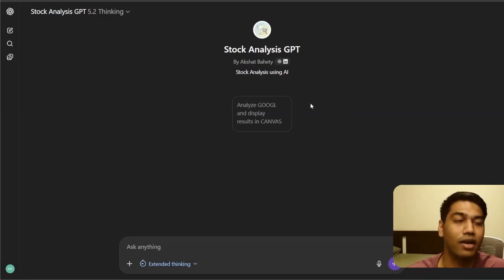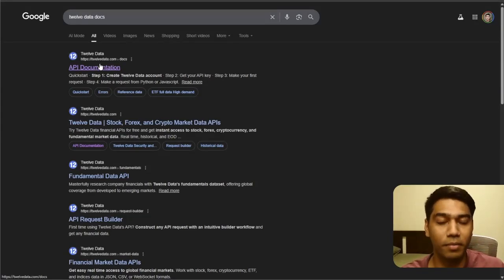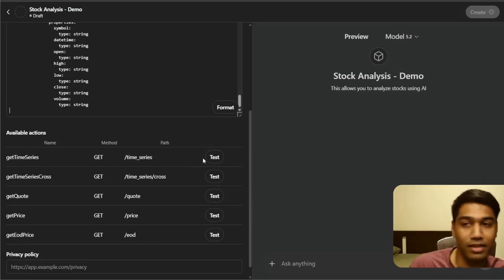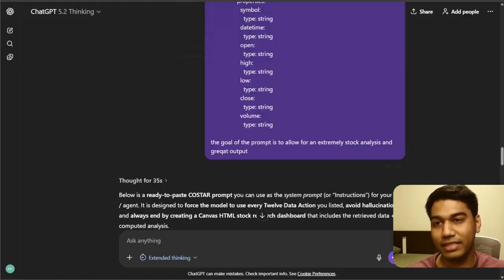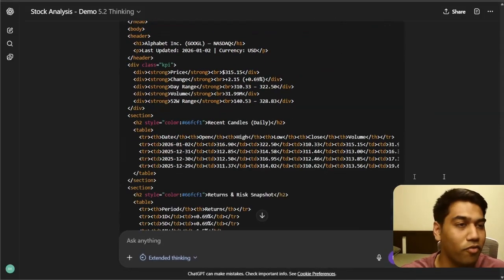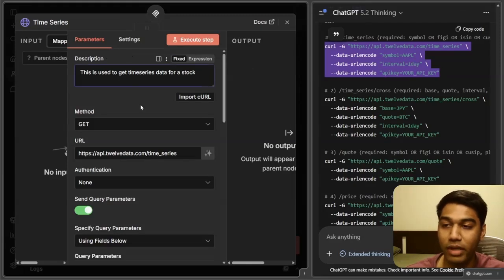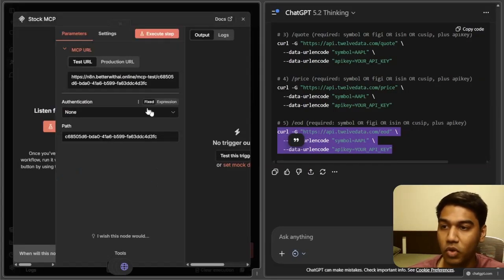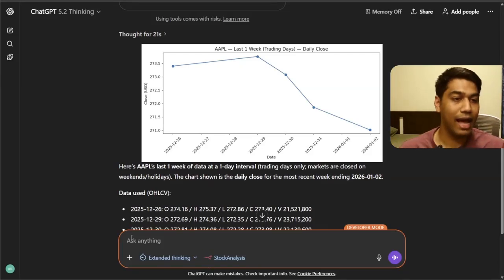chatGPT Meets Wall Street: Create a Custom Stock Market Analysis GPT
Chapters -
0:00 Introduction - Building a Stock Analysis Dashboard with AI
0:33 Demo - Analyzing Google Stock with GPT
1:07 Getting Started - Creating Your GPT
1:34 Understanding Actions in GPT
1:58 Setting Up 12 Data API
2:32 Accessing 12 Data Documentation
3:14 Creating Actions with Actions GPT
4:16 Importing API Specifications
4:34 Testing and Fixing Errors
5:32 Handling API Key Authentication
5:55 Creating Instructions with CORE Framework
7:19 Community Announcement - Better with AI
7:52 Finalizing GPT Configuration
9:25 Testing the Stock Analysis GPT
10:32 Introduction to MCP Server Option
11:28 Setting Up MCP in n8n
12:04 Creating HTTP Request Tools
13:08 Configuring Authentication
14:24 Adding Multiple Endpoints
15:23 Publishing the MCP Workflow
15:33 Connecting MCP to ChatGPT
16:39 Testing MCP Stock Analysis
17:51 Final Results and Comparison
17:54 Conclusion and Call to Action